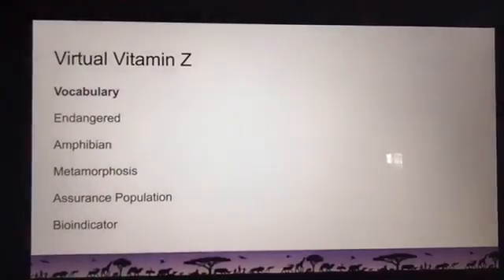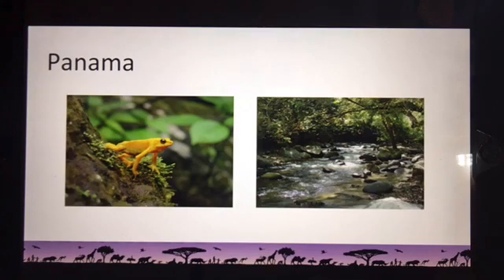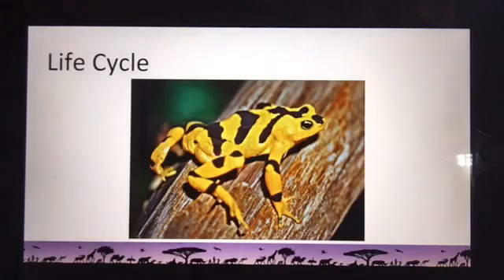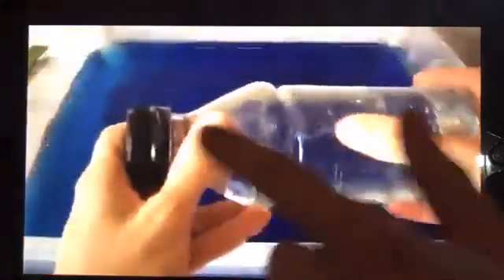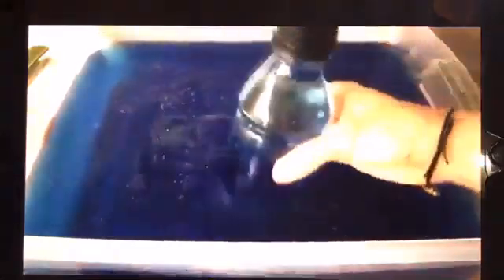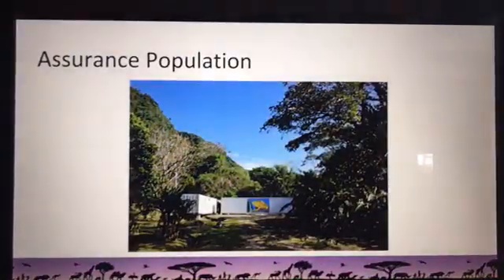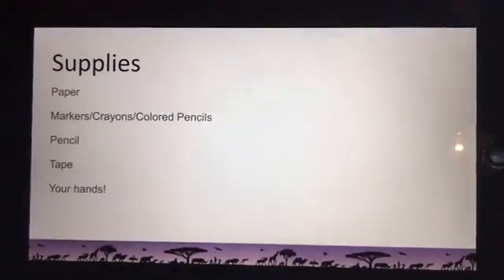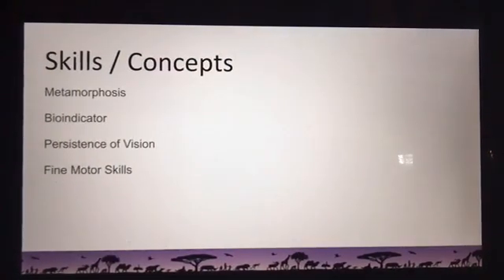Virtual Vitamin Z | Zoo Educational Lesson: A Panamanian Golden Frog Learning Adventure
Bringing the Zoo to YOU! Join us as we learn about Panamanian golden frogs at the Detroit Zoo with Claire, curator of education for the Detroit Zoological Society.